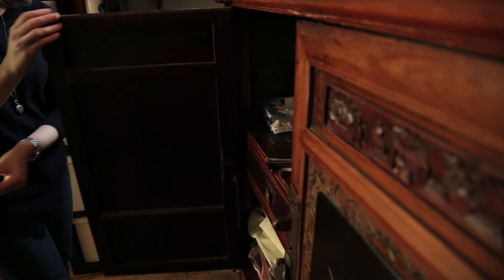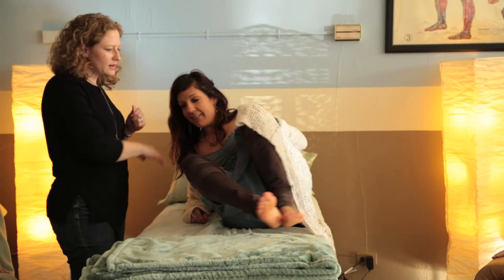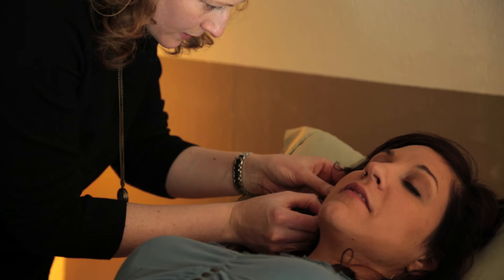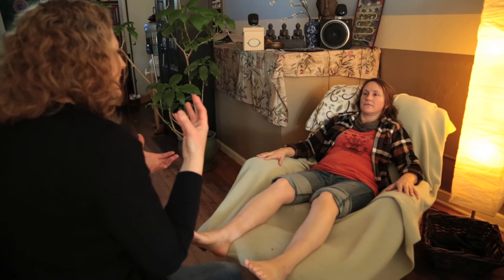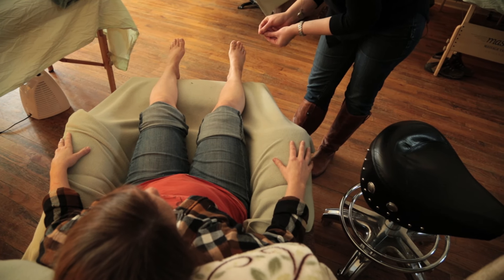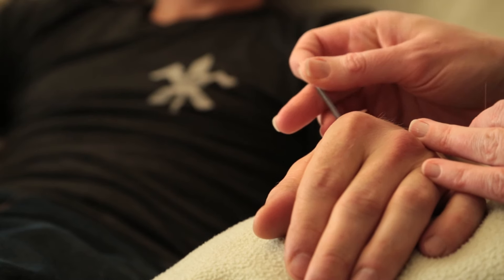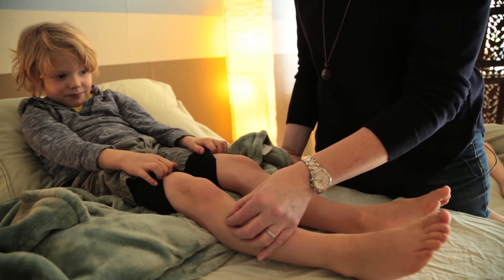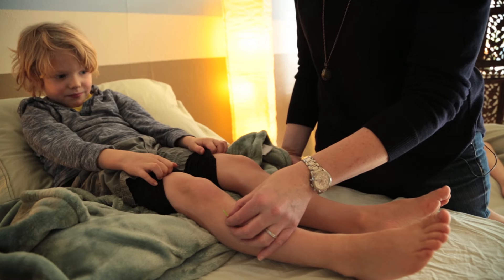Denver Unity Community Acupuncture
Small business video